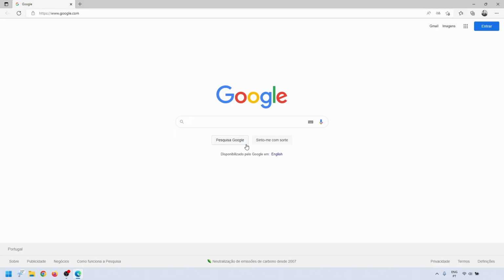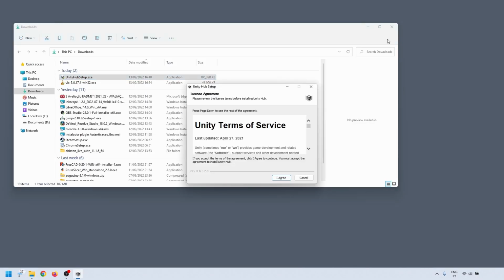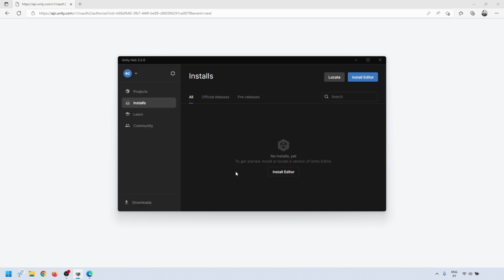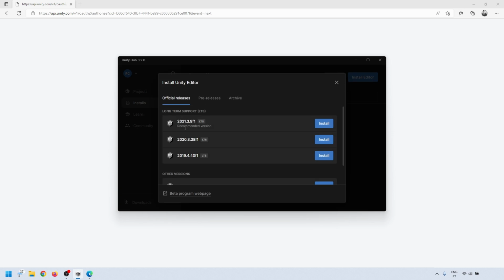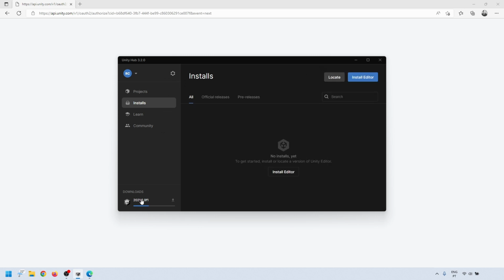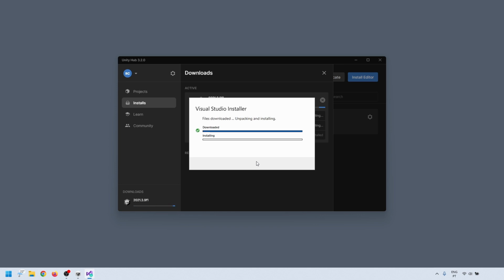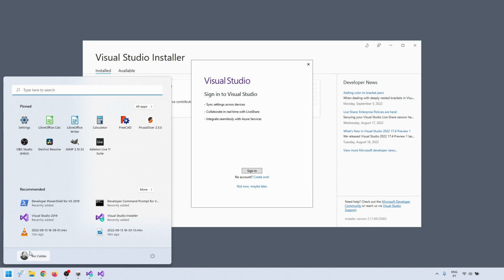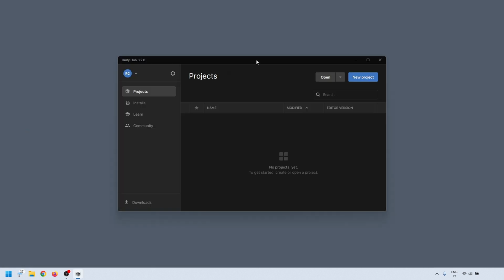1 - Installing Unity - a beginner unity tutorial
Lesson 1 - Chapters:
0:04 - Download Unity Hub
0:38 - Unity account and sign in
0:59 - Hub's panels
1:27 - Installing Unity and modules
2:52 - Visual Studio and Microsoft account
3:13 - Conclusion
3:31 - Recommended next video